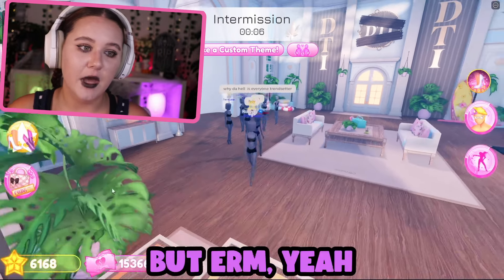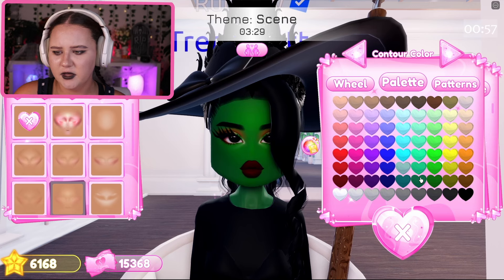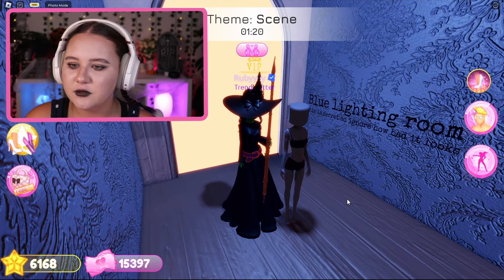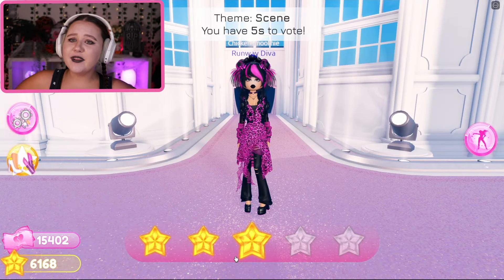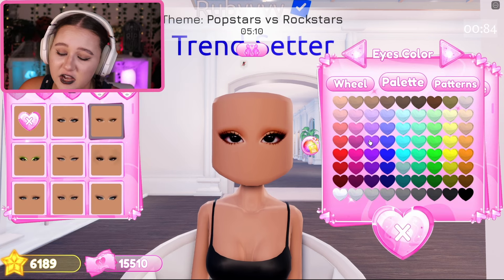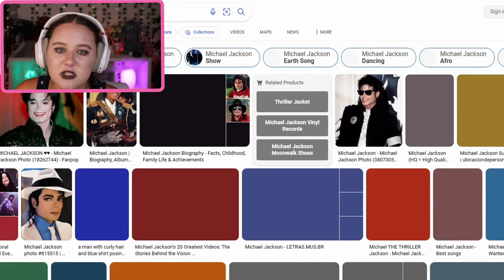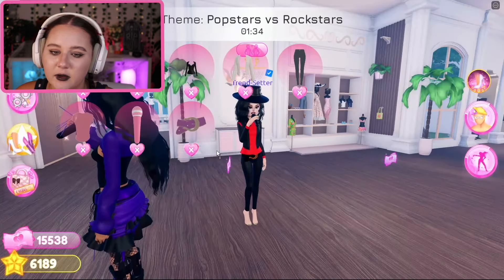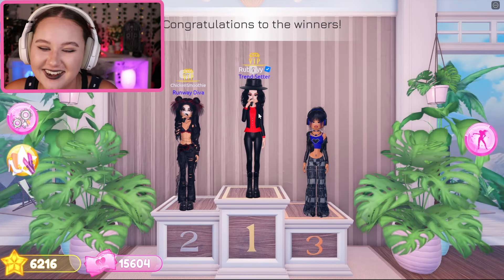This THEME Was So CURSED... 😭 (HELP)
I'm sorryyyyyyy...

› Wrist Wrests

📷 Video Stuff
› Stream Webcam
› Ring Light
› Key Light

🎤 Audio Stuff
› Audio Interface
› Apple AirPods Max White

🧸 Dolls & Decor
› Chucky Doll
› Annabelle Doll
› Rainbow Friends Blue Doll

🪑 Furniture & Decor
› 18 Sign